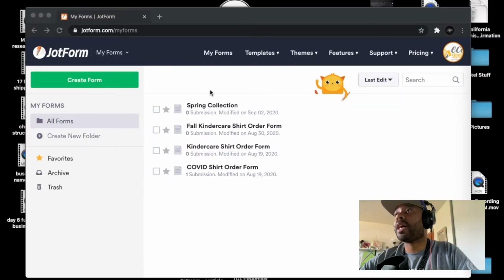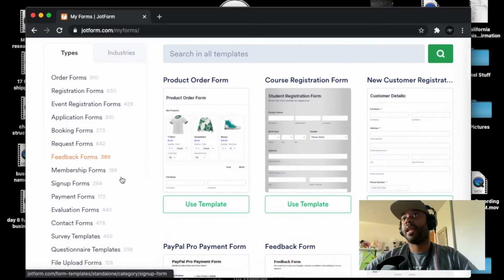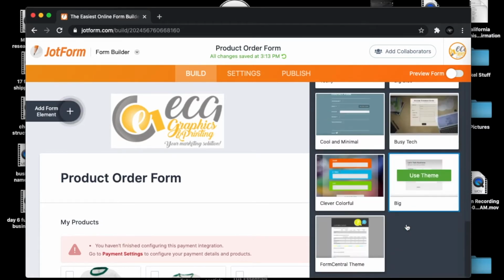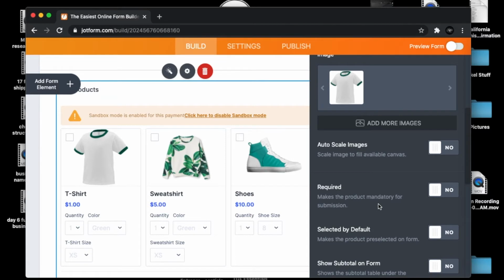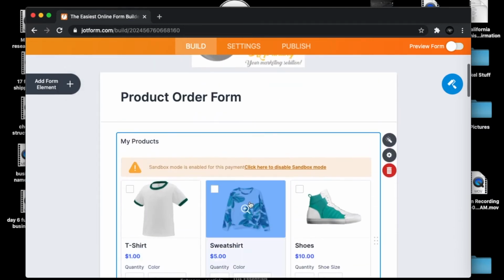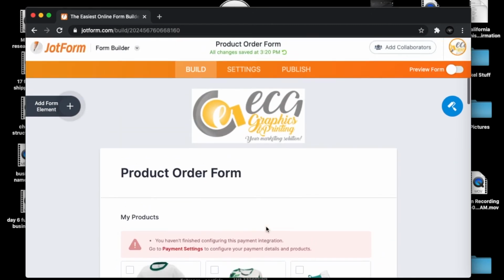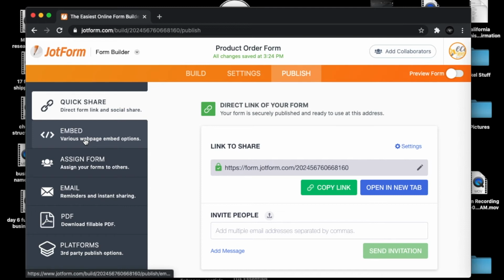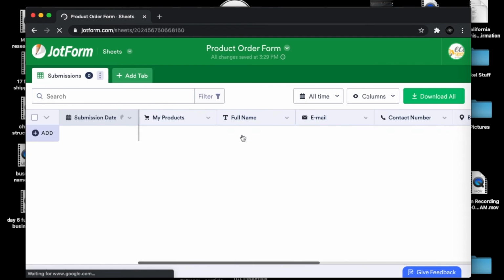What is the best Online form builder with database - JOTFORM BASICS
What is the Best Online form builder with database for your business. In this video we will be discussing JOTFORM and how great it can be for your business.

Support me
My Gear

Filming gear
Nikon 3200 Camera
My Tripod
Camera monitor
Camera mic
SD cards

Office set up
My Mac
Adobe creative suite
Apple Magic Mouse and Keyboard
SSD External Drives

I will see y’all in the next one!